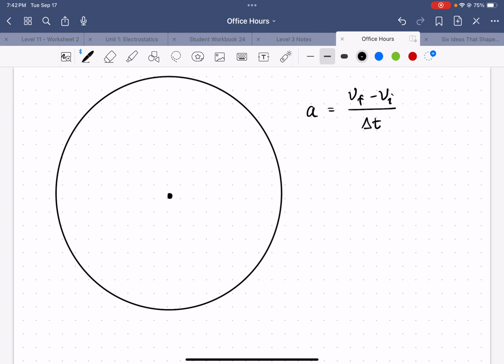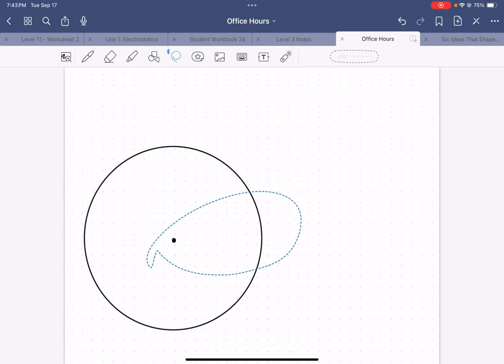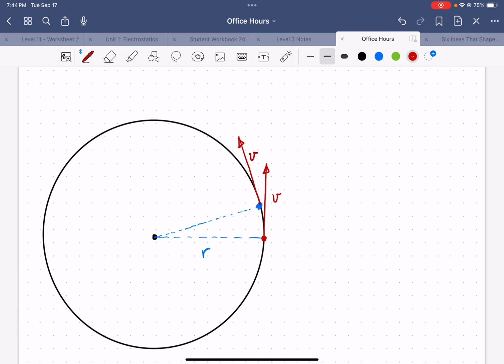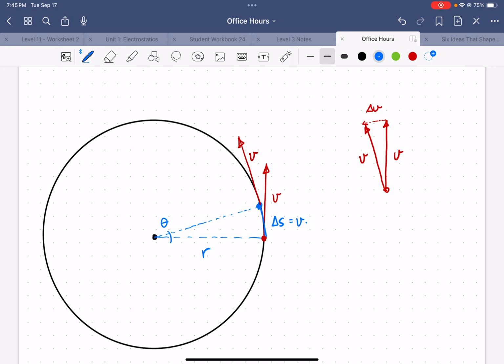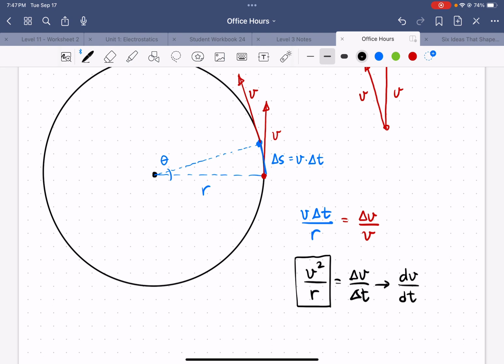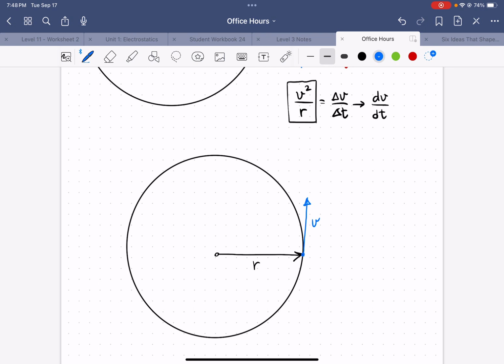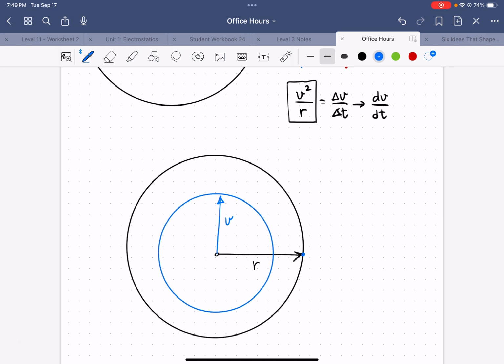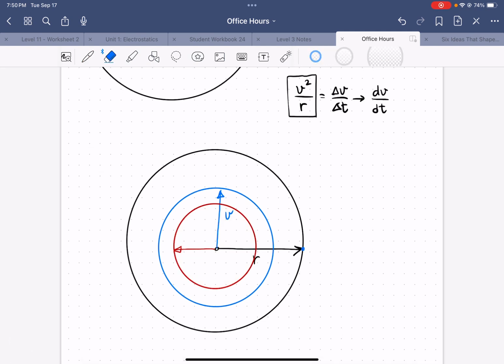Derivation of Centripetal Acceleration Formula